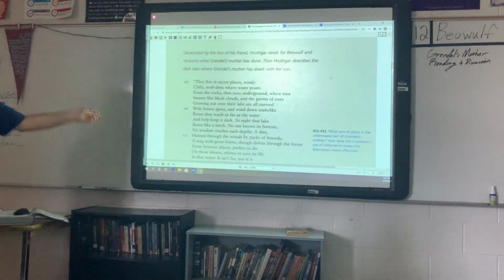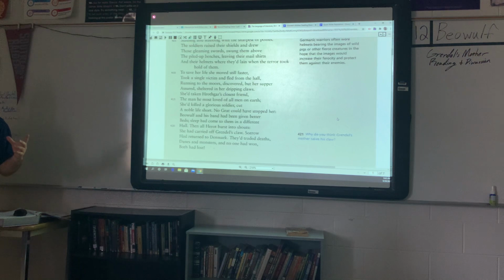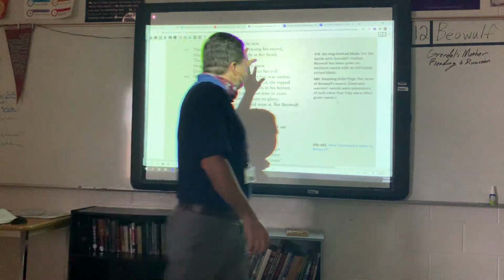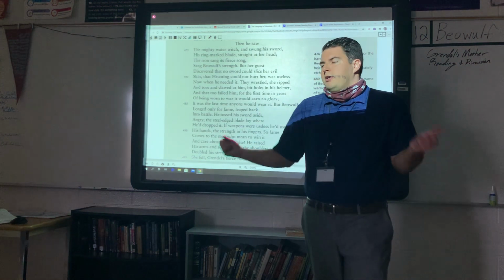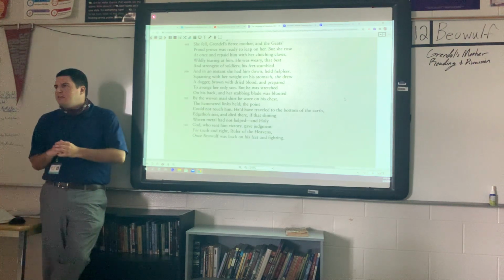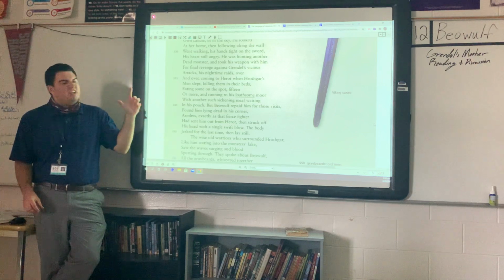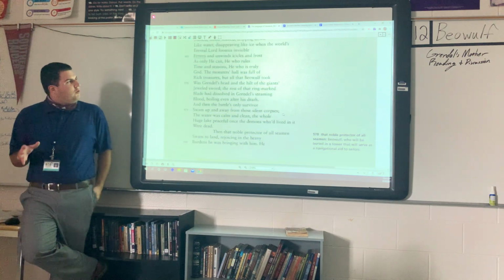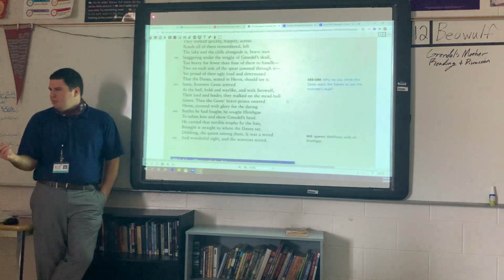Battle with Grendel’s Mother Reading and Discussion